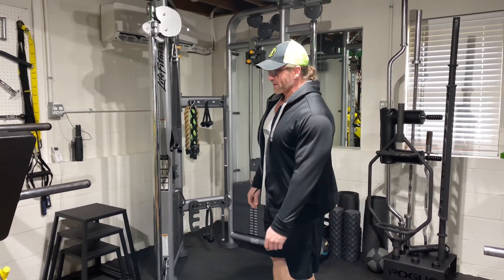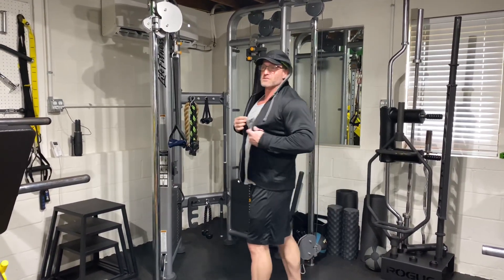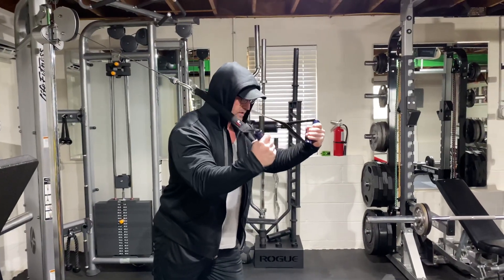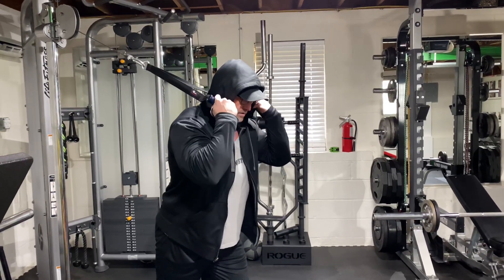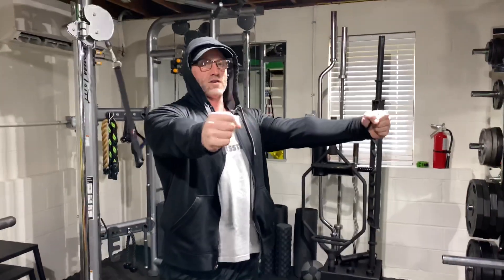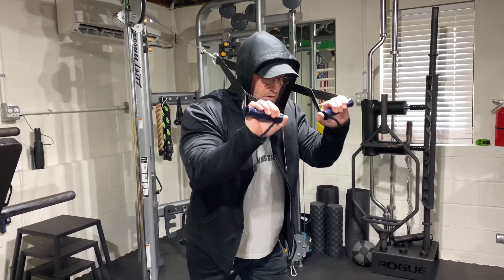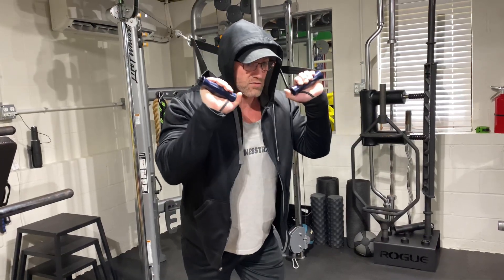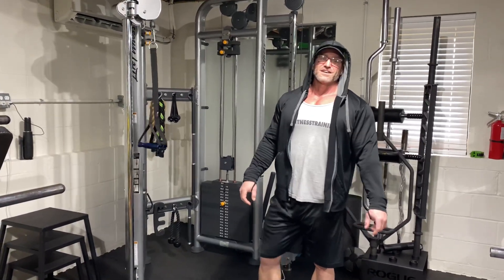A brand New tricep exercise that is quickly becoming one of my Favorites!!!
Triceps make up 2/3 of your arm size you want big arms start hammering triceps. One way to do that is a brand new tricep exercise that is quickly becoming one of my favorites!!! In the video I’m I’m demonstrating this brand new tricep exercise, it’s so new I don’t even know what it’s called but man can you feel it. As you can see it’s a cable extension from a different starting position with your hands next to your face as you are facing away from the cable stack. From there you extend your hands out and squeeze the tricep then return and let the tricep stretch while it’s under load. It’s almost a modified cable skull crusher with Dumbells. Try the brand new tricep exercise out leave us a comment let us know how you like? I hope you like this video and it helps keep your workout motivation high and keeps you on track with your fitness goals.